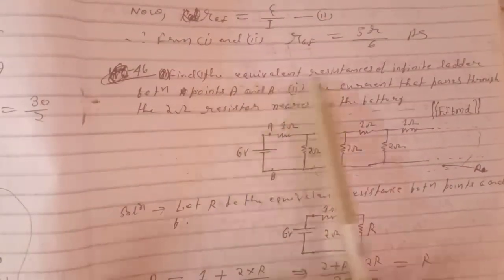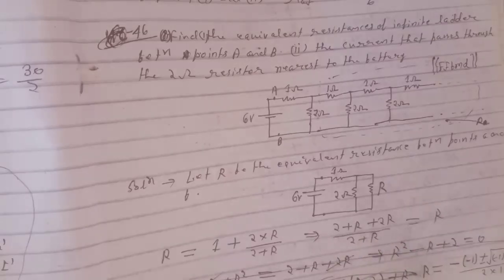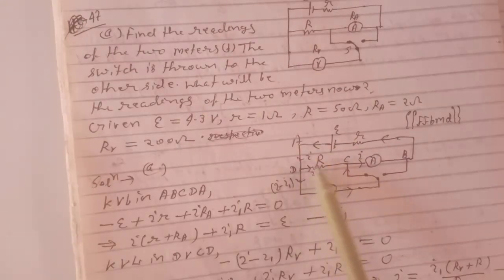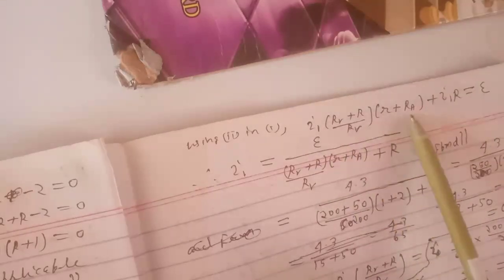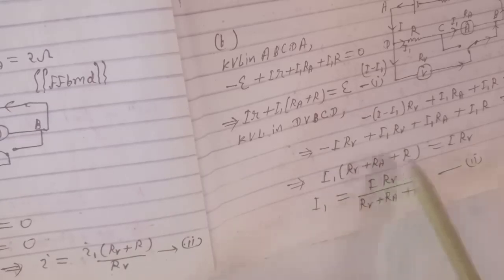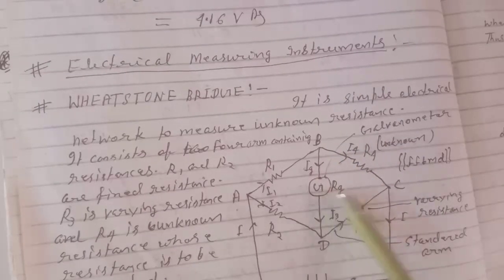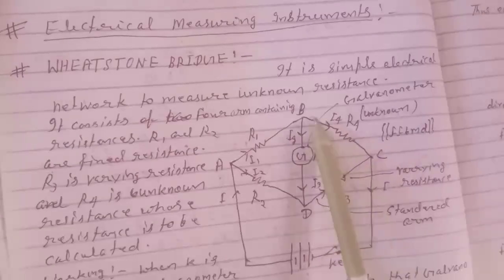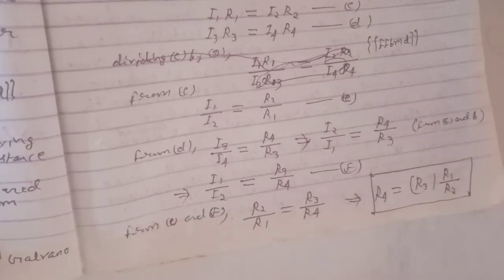current electricity 21, jia Sarai New Delhi India Hindustan Jambudwip Aryavart